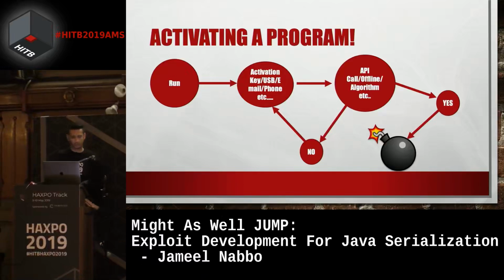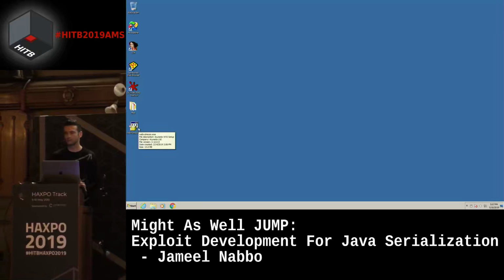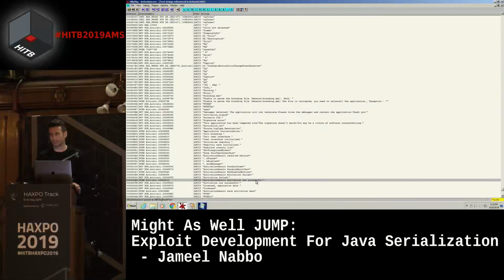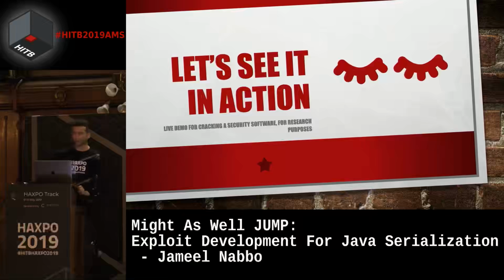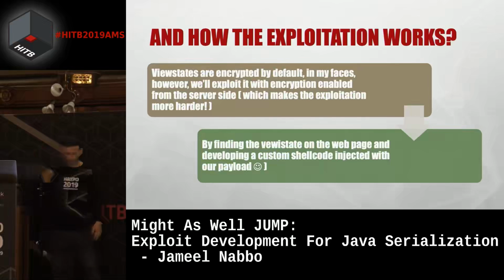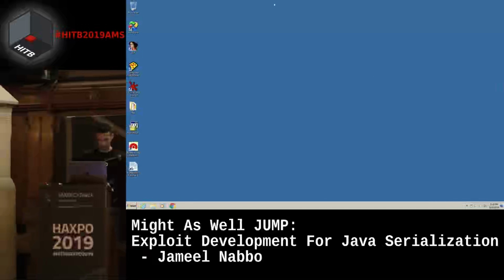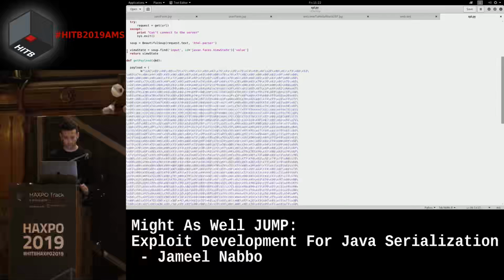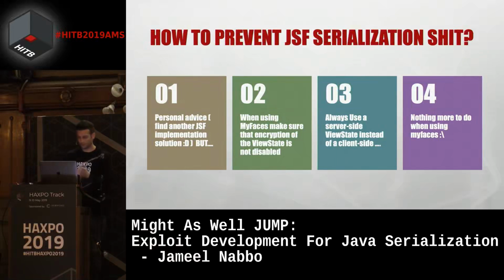Might As Well JUMP Exploit Development For Java Serialization Jameel Nabbo